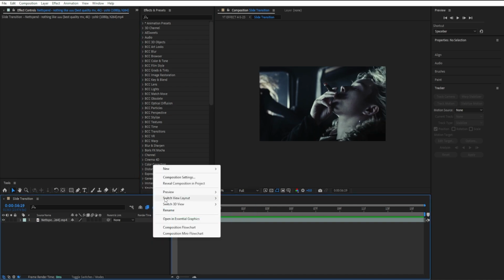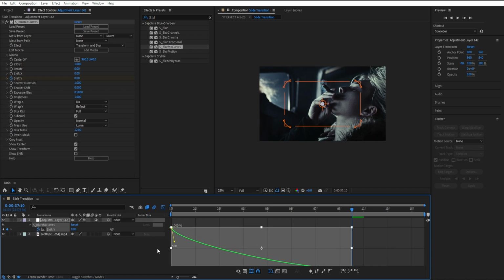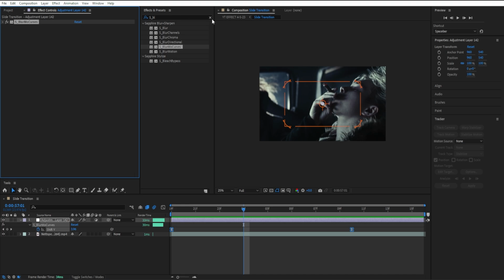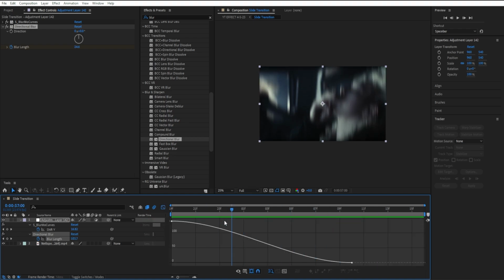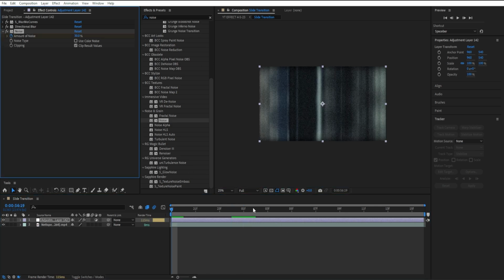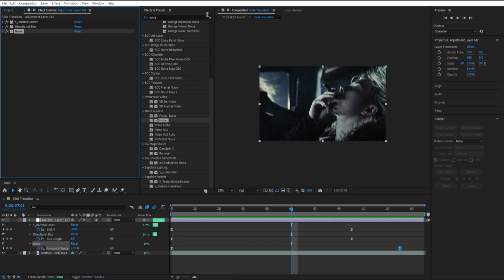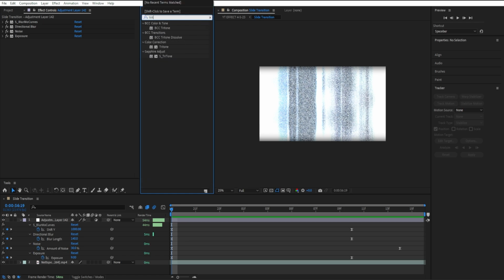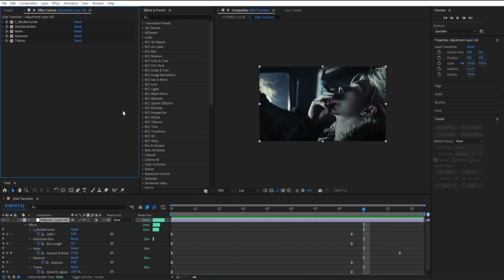Slide Transition Effect (After Effects Tutorial)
Use This Slide Transition Effect For Your Next Editing Project.